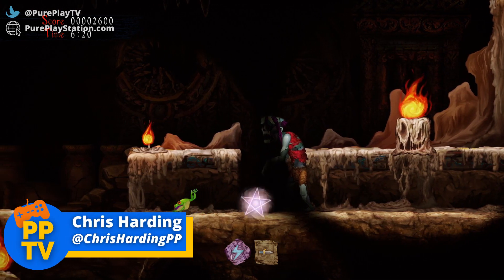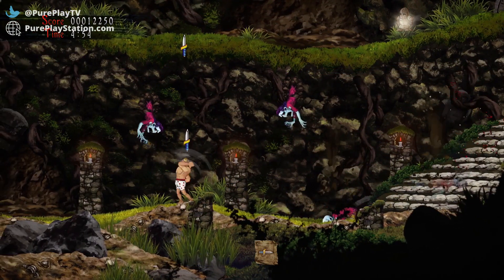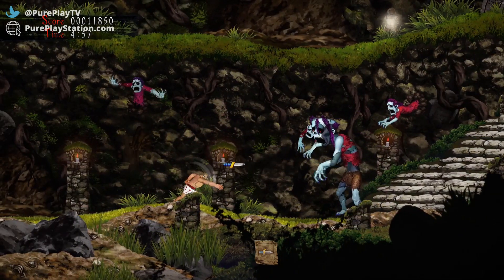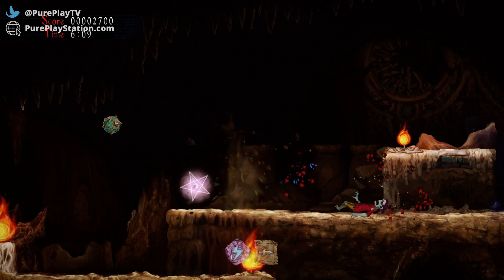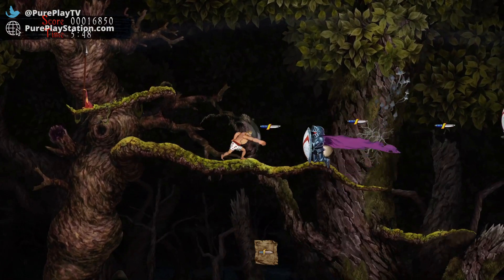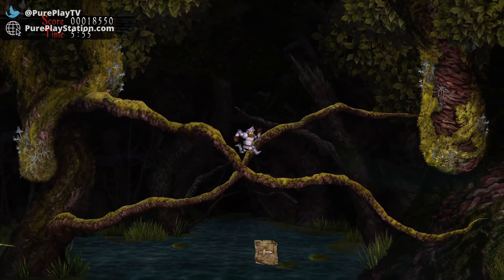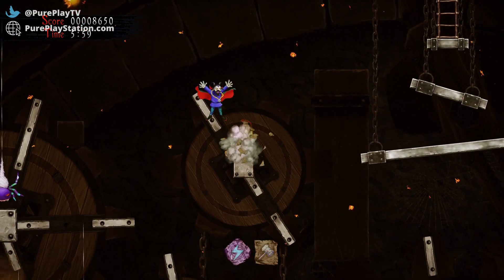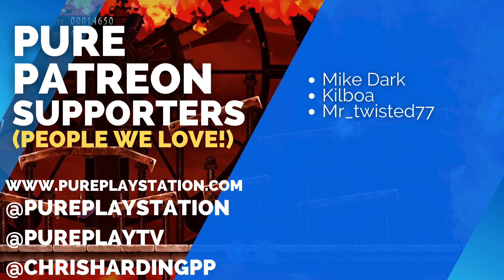Ghosts 'n Goblins Resurrection PS5, PS4 Review - Back to the 80s We Go! | Pure Play TV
Ghosts 'n Goblins is back with a brand new installment some 30-something years later, but is this resurrection worth a look, or should it be sent back underground? Find out in our Ghosts 'n Goblins Resurrection review.